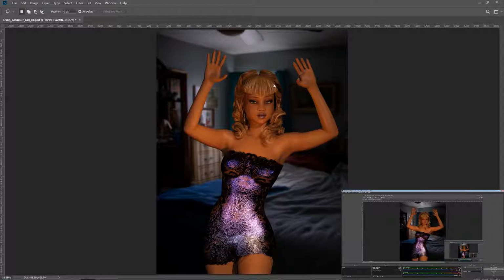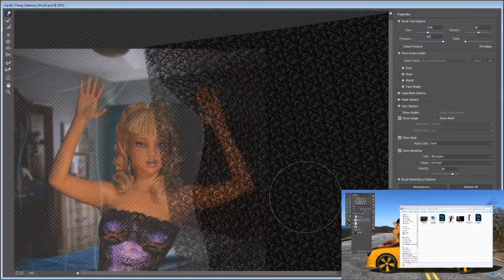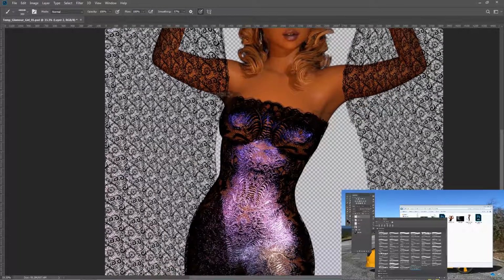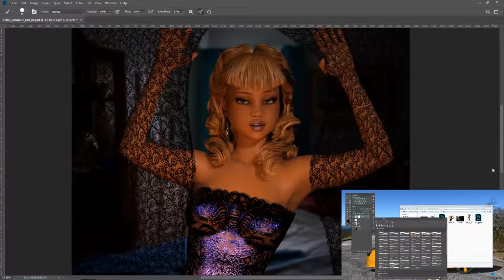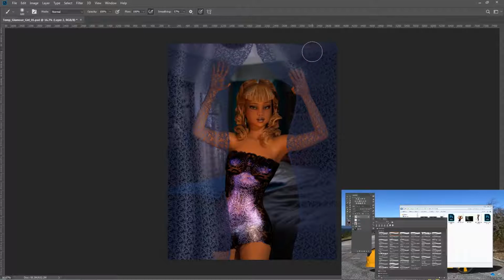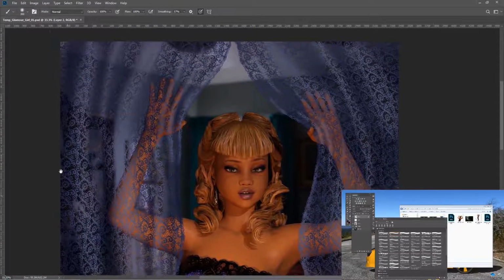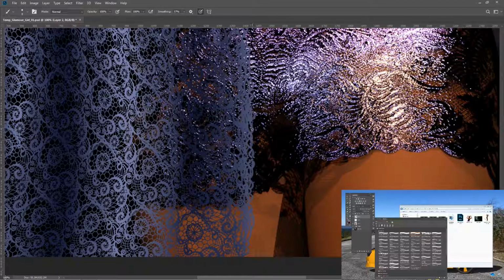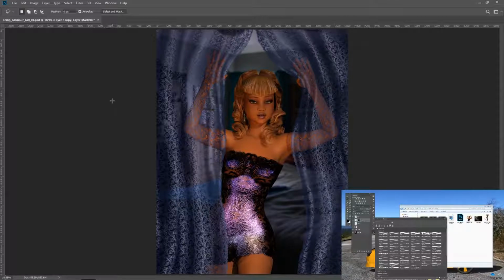Using the Liquefy Filter For Lace Curtains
Here's how I use the liquefy filter in Photoshop to pose lace curtains for a glamorous pinup image.

I rendered lovely Tempestt in DAZ Studio 4.11, and I'm using Photoshop CC for compositing, and "posing" the lace curtains. I hope you enjoy it!

A big shout-out to Jay Versluis from WP Guru (link below) for requesting this one, and for all his cool tutorials! And a big shout-out to my friend Wes in Chicago and his lovely Galactic Divas!

I'm planning on doing more tutorials soon. I'm also planning a series of videos on my workflow as I create a page in the T.N.A. story from creating the individual panels to assembling the page with dialogue and speech bubbles in Photoshop.

If you enjoy these videos, please consider supporting me on Patreon, or heading on over to my Redbubble Store for some cool T.N.A. merch - and I'll be opening a store on Pixels (Fine Art America) soon as well. The more support I get, the more things I'll be able to create for you! Thanks!